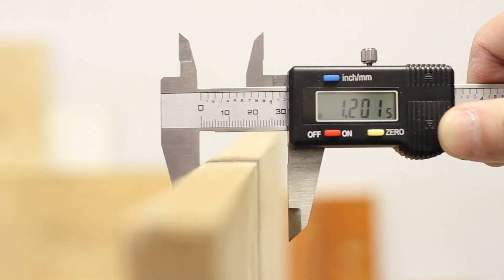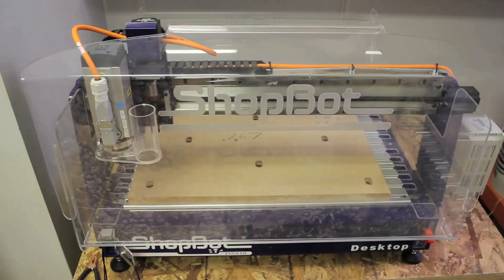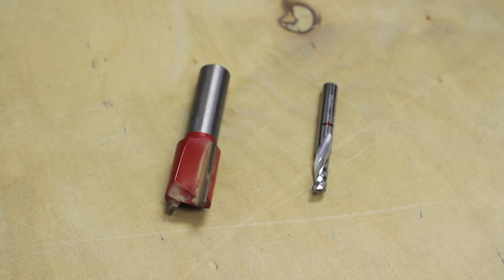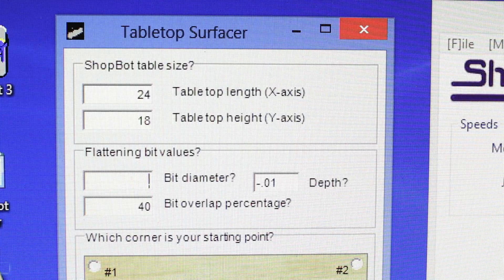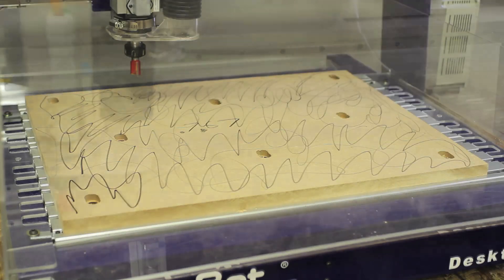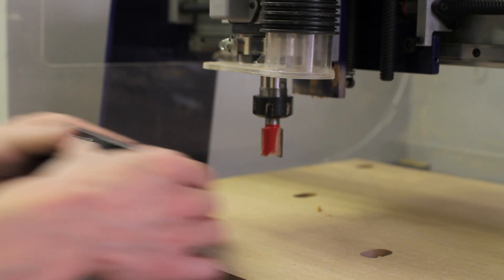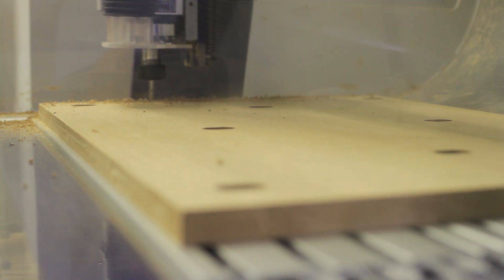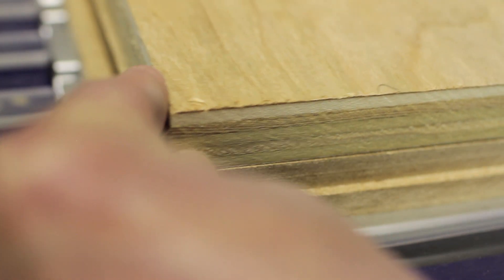Making a Spoilboard for the ShopBot Desktop, Part 2 [Core77 ShopBot Series, Episode 05a]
In Part 1 we showed you how to cut the spoil board for the ShopBot Desktop. Here in Part 2, we'll show you how to level it so you can get dead-on accuracy.